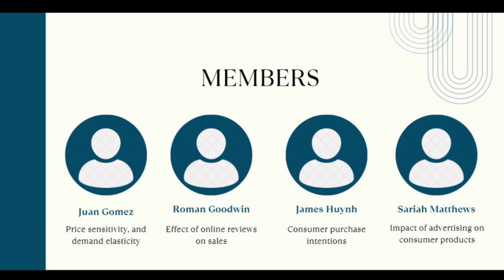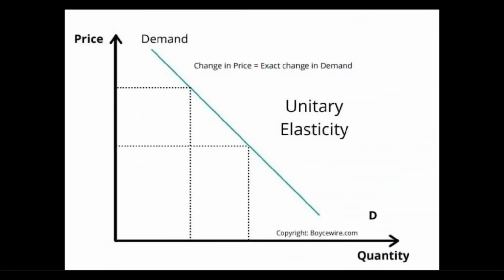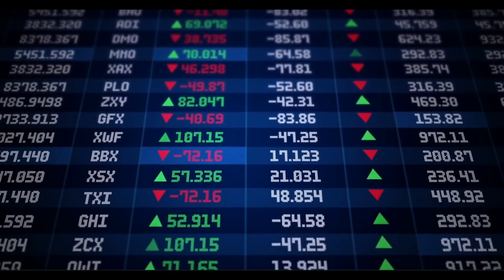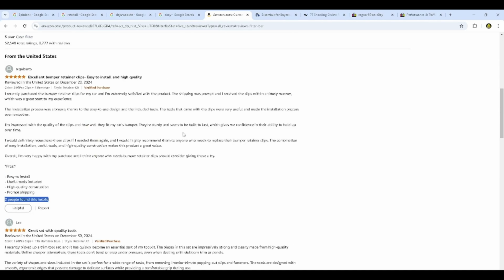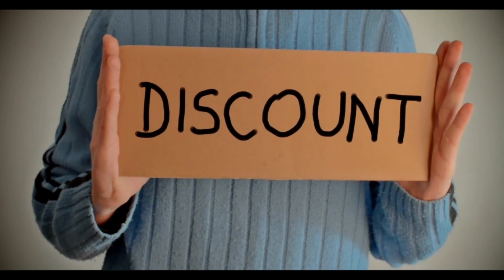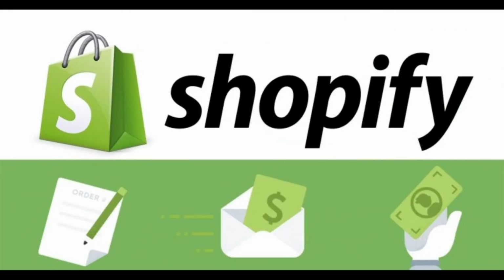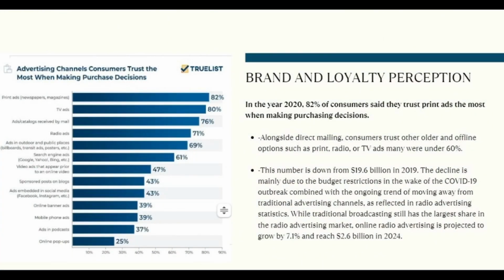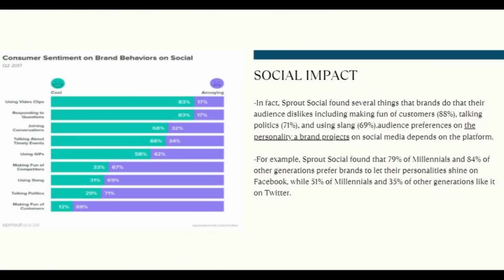Analyzing Consumer Behavior Through Business Statistics: Trends, Patterns, and Insights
BUSI-2305 Group Project by Juan Gomez, Roman Goodwin, James Huynh, Sariah Matthews Bean.